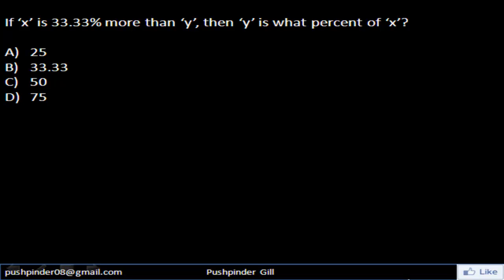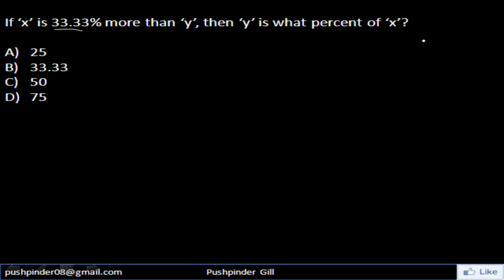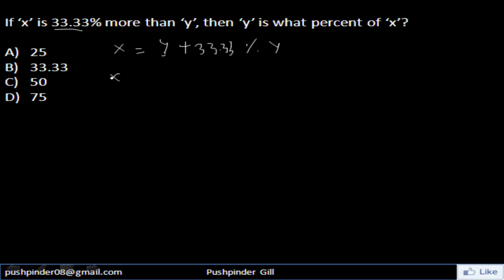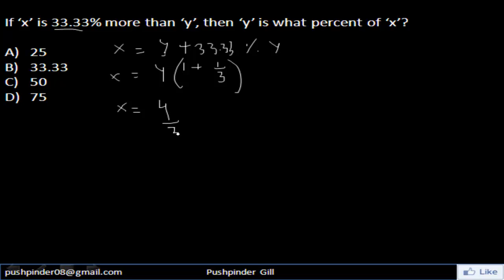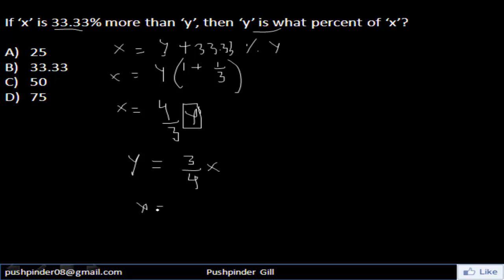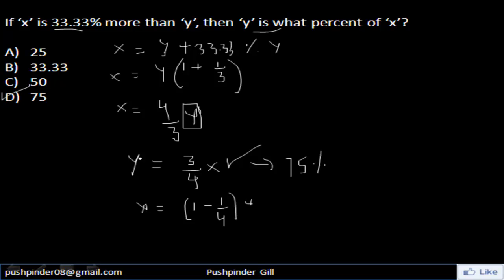Question 3 (Percentage) - GRE/GMAT/CAT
This video explains how to solve a particular type of question in the topi of percentages for exams such as GRE, GMAT, CAT.